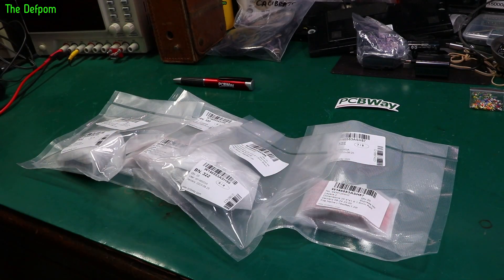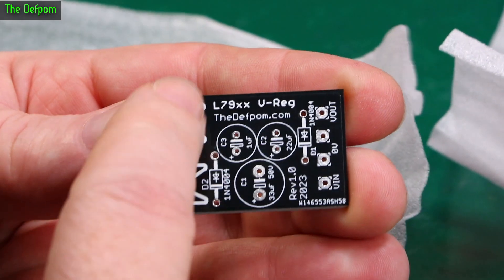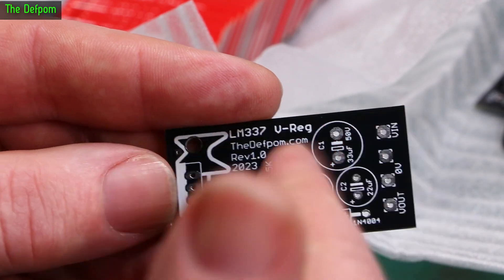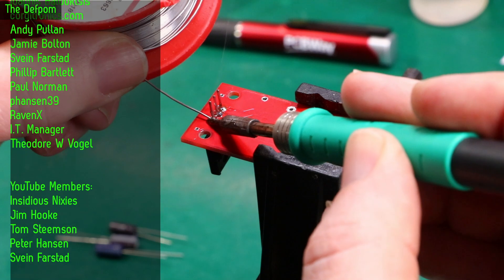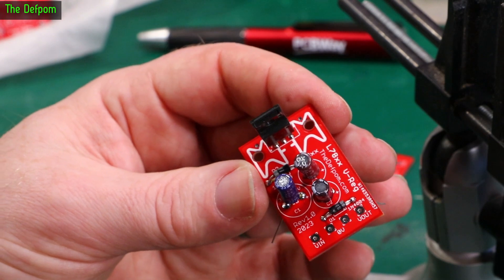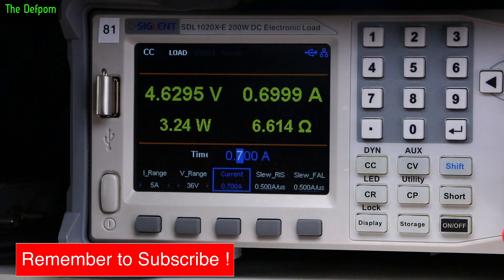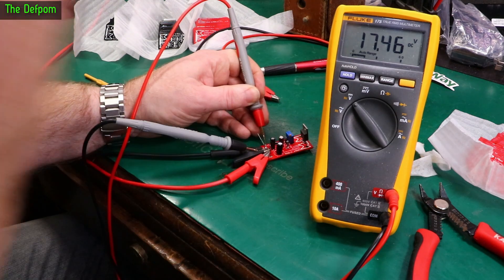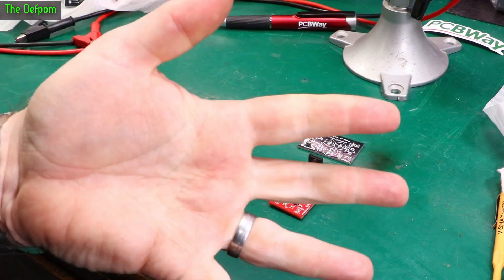🔴 Linear Voltage Regulator PCB Project - Sponsored by PCBway - No.1185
Linear Voltage Regulator PCB Project Sponsored by PCBway

I had some PCB's made for small power supplies using linear voltage regulators, so they can be used standalone or retrofitted into older equipment.

I had a 78 series, 79 series, LM317 and LM337 variant of the PCB's made.

My Electronics Tools (video and purchase links)

HP/Agilent/Keysight
3457A.

Marconi
2022D.

Siglent
SDS1104X-E.
SPL-1008.